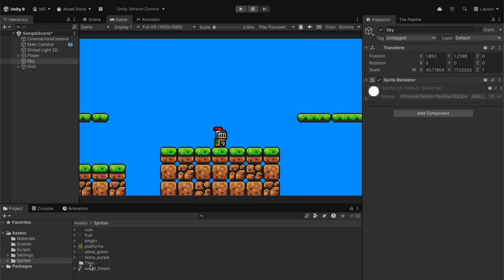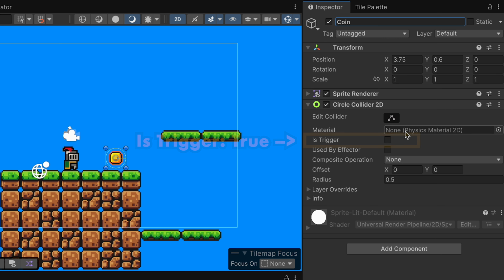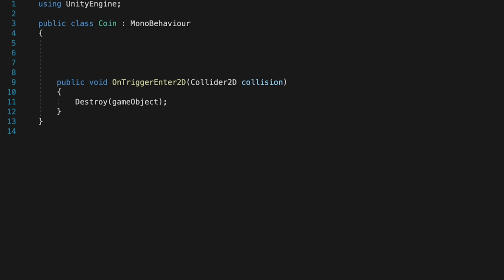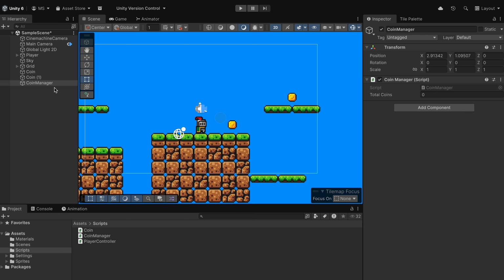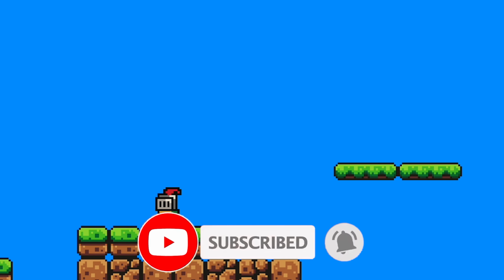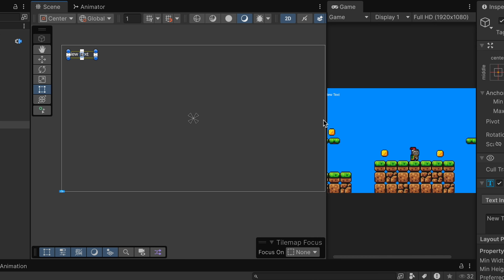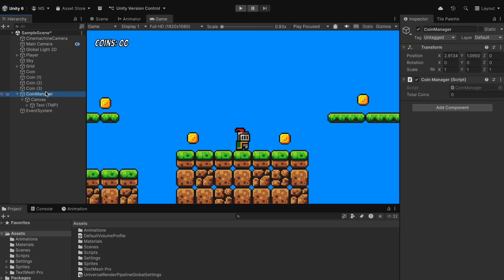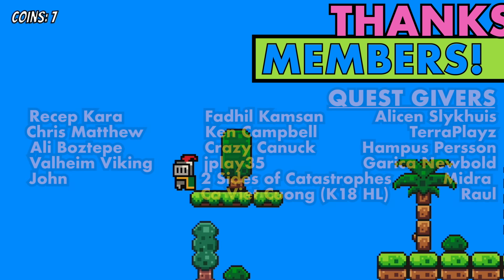Ep. 08 | Collectible Coins (with UI!) | Ultimate Beginner's Guide to Unity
In this episode, we’ll add some classic platformer shine by creating collectible coins that spin, sparkle, and update a coin counter in the HUD. 💰✨

We’ll set up an idle spinning animation for the coins, make them collectible with a simple trigger script, and connect everything to a TextMeshPro UI element so the total coin count updates instantly when coins are picked up.

By the end, we’ll have fully animated collectible coins that look great, respond smoothly, and tie directly into the game’s UI.

- Creating an animated coin using Unity’s Animator
- Setting up triggers so coins can be collected on contact
- Updating a HUD coin counter using TextMeshPro
- Structuring the coin prefab for easy reuse and expansion

🔗 Helpful Links
Brackey’s Platformer Bundle (Free Assets)